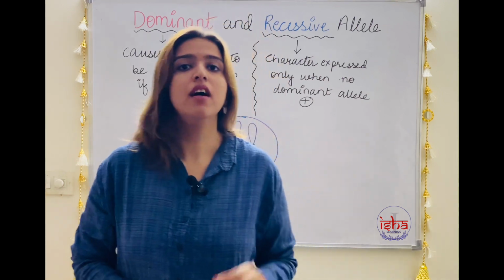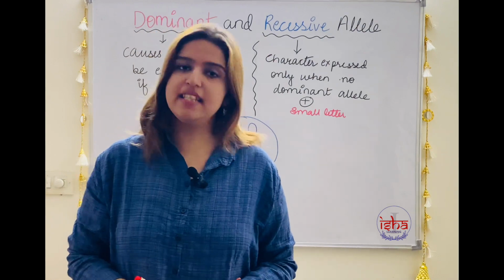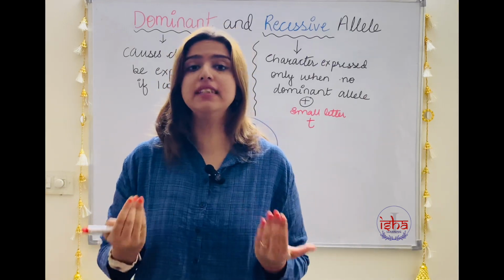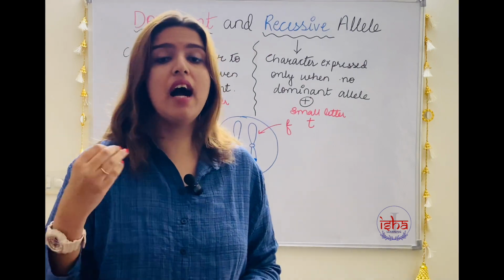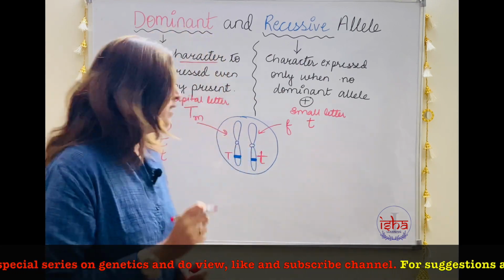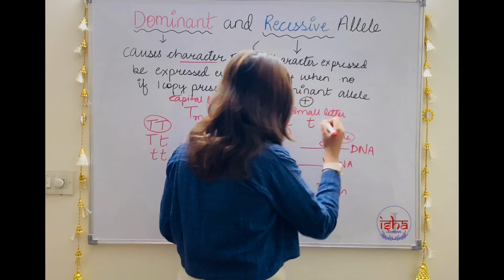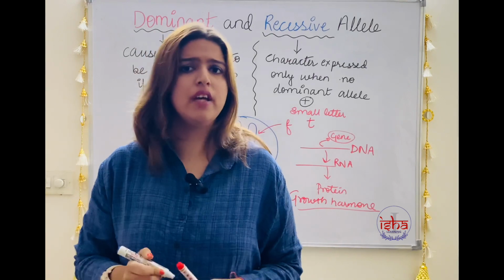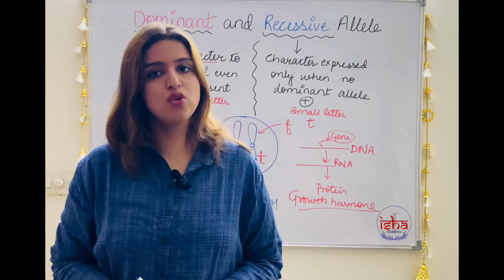V-6| Dominant and Recessive alleles| Genetics series | Class 12 Biology | Class 10 Biology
Check out the other videos from my Understanding Genetics from Scratch series.

It provides an introduction to and explains the terms Dominant and Recessive alleles.

Example- Height of a pea plant is a character. tall and short heights represent 2 traits for the same character of height.
The genotype is a description of the genes and alleles. Eg- the genotype of a tall plant can be TT and Tt. The tall height represents the phenotype caused due to the dominant allele combinations- TT/ Tt

Similarly, for short height phenotype, the genotype is tt (both recessive alleles).
The reason for an allele to be dominant is also explained. A dominant allele may form active protein/ larger amount of protein whereas the recessive allele can be a mutated form having a mutation leading to no/inactive/insufficient amounts of protein.